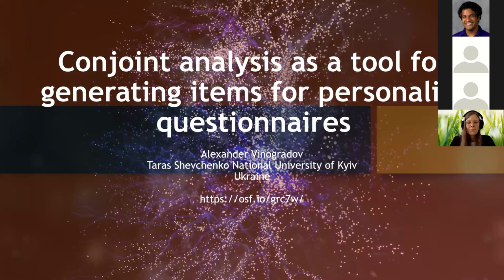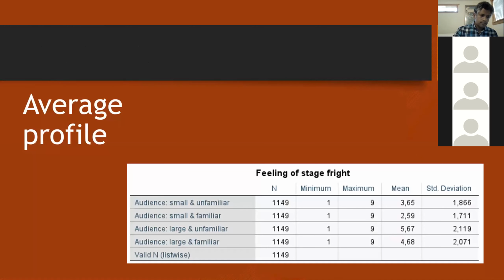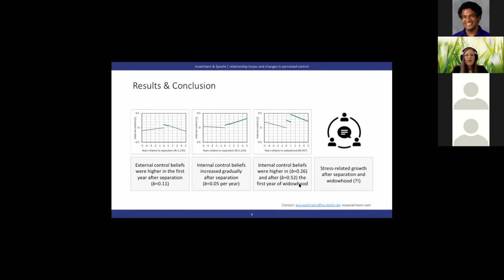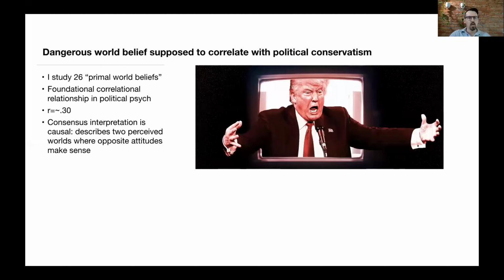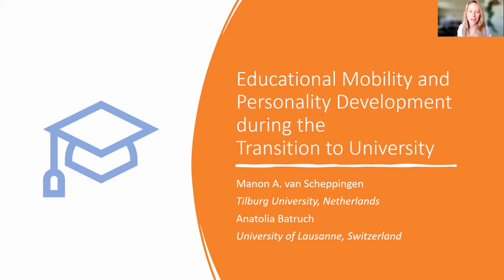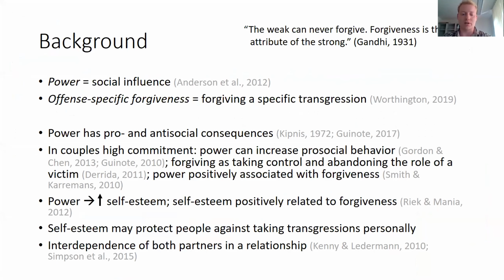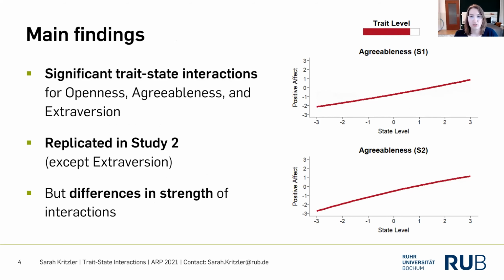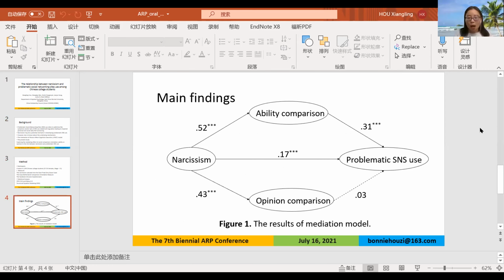Data Blitz Session C